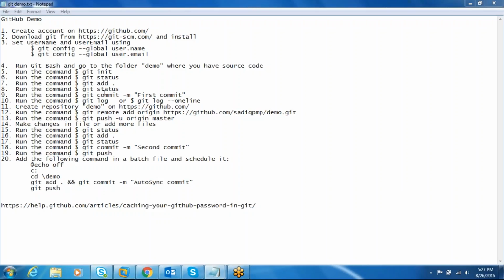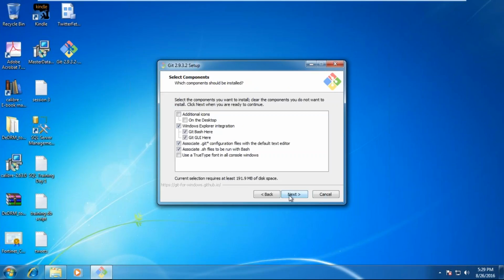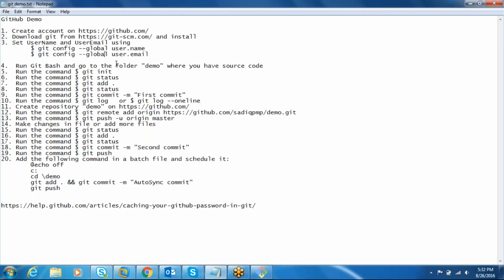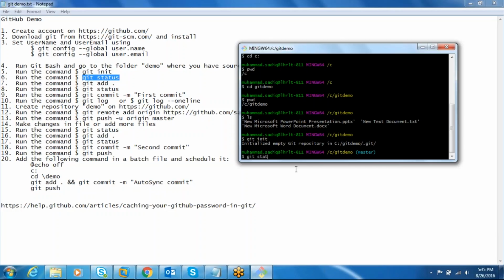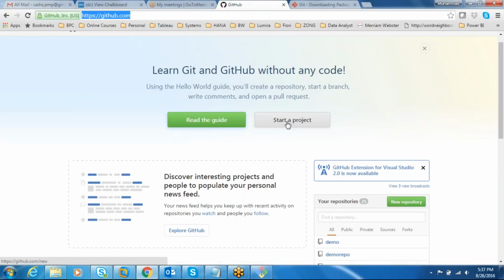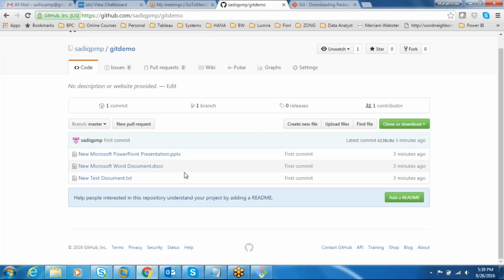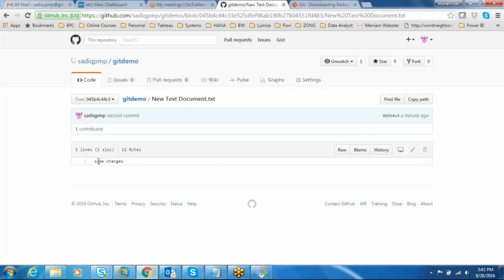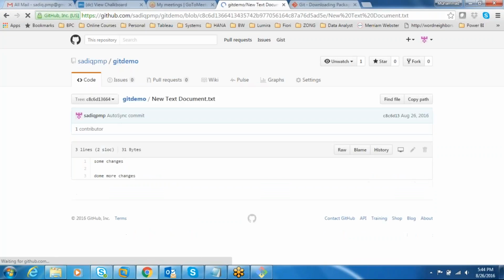2016 08 26 17 27 Github Quick Demo for Source Control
Github Quick End to End Demo with batch file